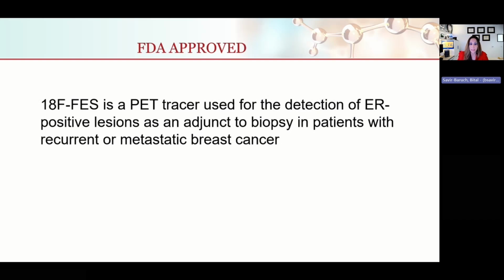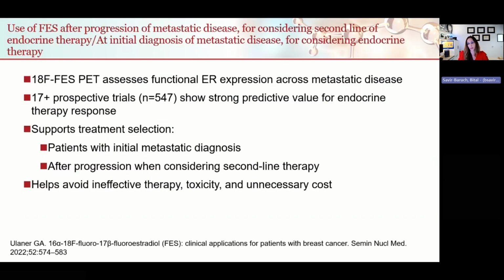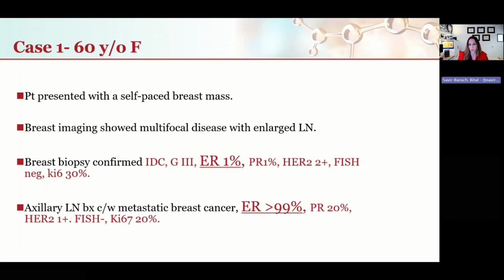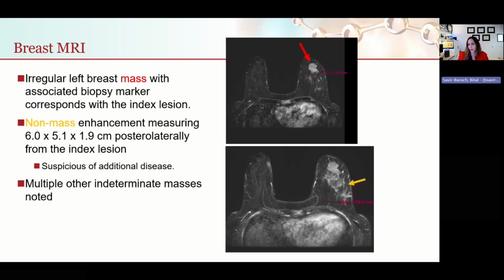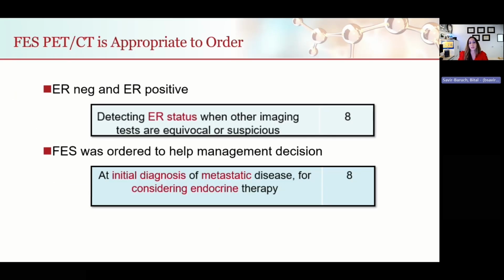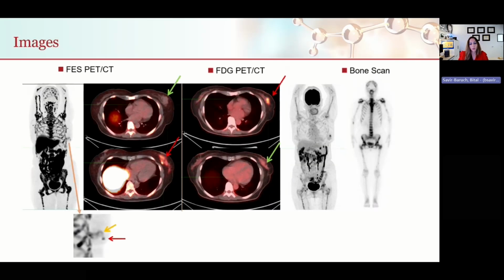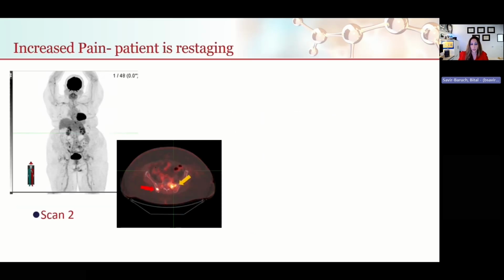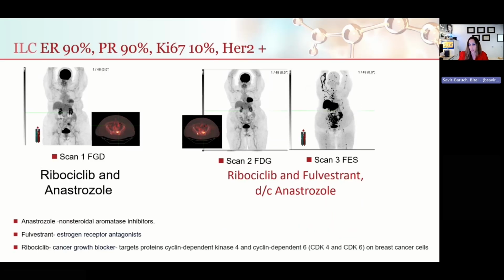Endocrine Therapy and Breast Cancer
In Part 2 of our breast cancer lecture series, dive more in-depth into the appropriate uses of FES PET imaging for breast cancer using actual patient case studies. Plus,  Dr. Bital Savir-Baruch, MD, FACNM, presents her research on endocrine therapy and its success in treating breast cancer.